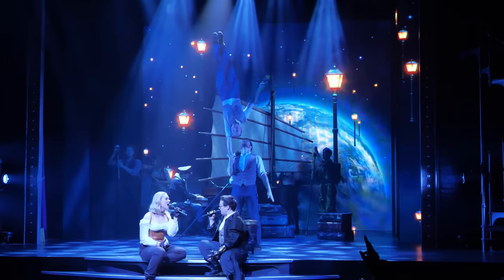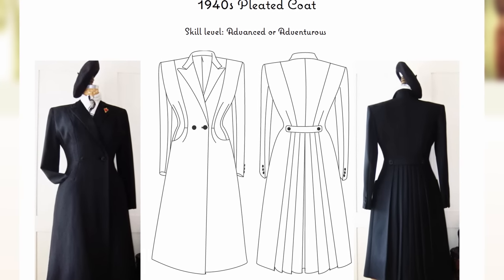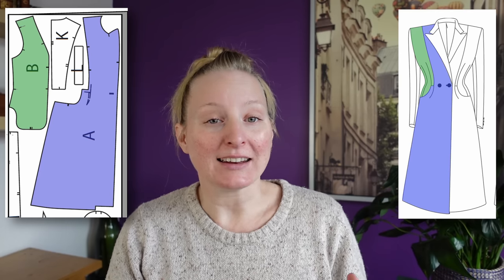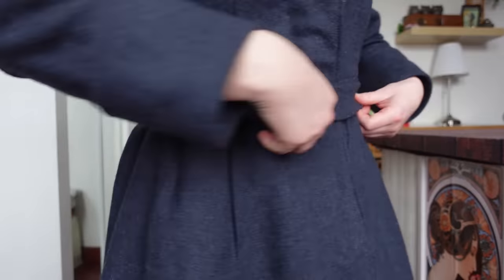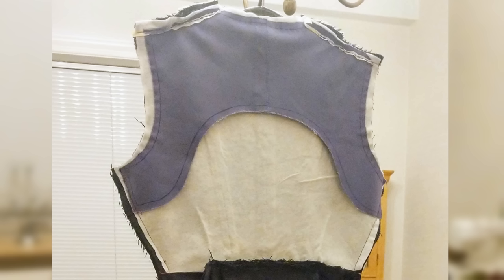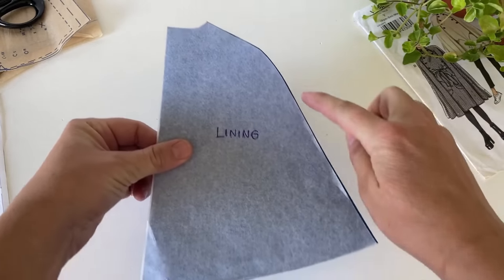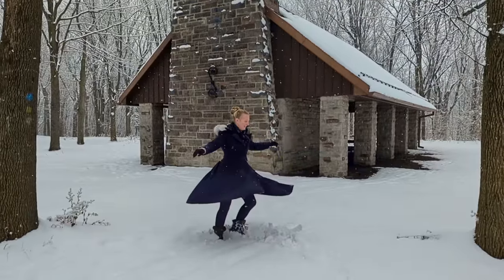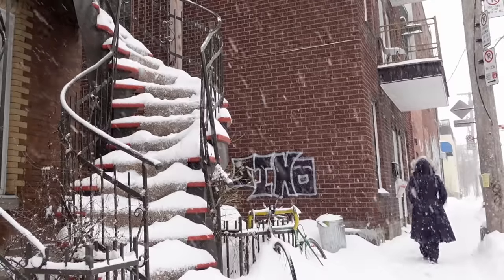Claire's Coat: 1940's Tailored Coat, but for -15 Winters!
What goes into reproducing Claire's tailored, 1940s coat, and how do you winter-proof it to sustain freezing winters? That was what I asked myself right around the end of 2019, as I set about my journey to replicate Claire's coat from Season One of Outlander. The goal was to have a coat that both looked just like the original, but also could keep me nice and toasty warm through winter in Copenhagen, Montreal, and... well, let's just say that I've never celebrated Christmas with palm trees!

A study of the original coat reveals that it is made in a slate blue wool gabardine, in a classic 1940s style and silhouette, and additionally (since fabric was still rationed at that point in post-war Britain) her costumes were supposedly made to the standards set by the British Government. This probably explains the limited number of buttons on the coat (a detail I will NOT be reproducing because I need this thing to close FULLY in order to keep out the cold air)!

An Outlander exhibit quotes Terry Dresbach as saying, "We wanted Claire’s costumes to reflect the hope and optimism of a new marriage, the end of a long war, and a new beginning for her life and her country". lofty goals for a single coat, but hey, works for me!

🧵 Get the Pattern: *not available yet*